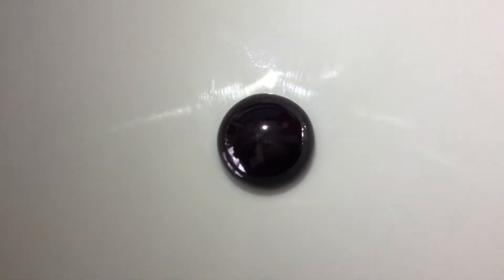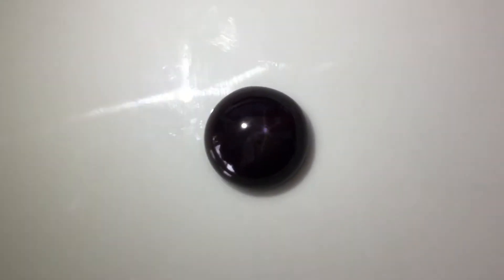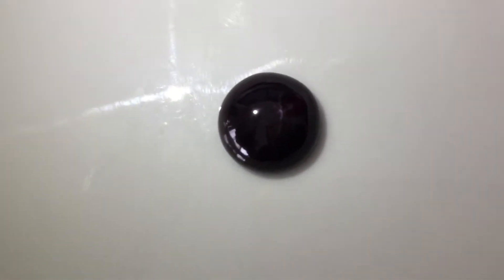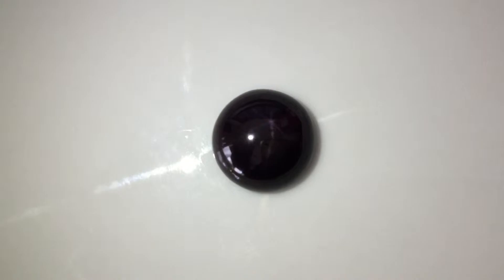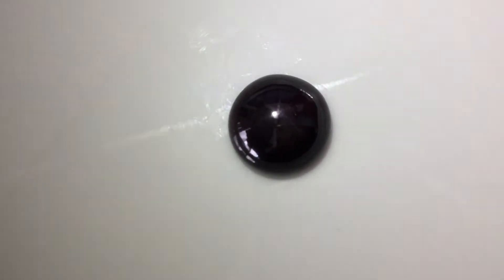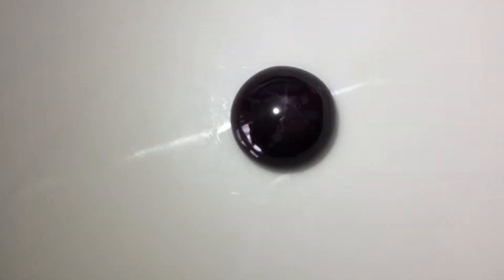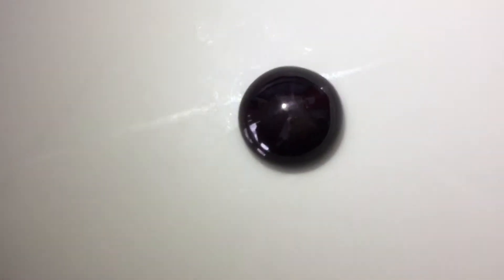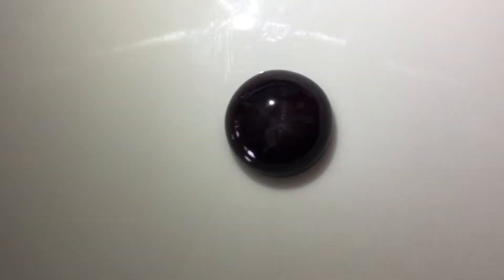LARGE STAR GARNET